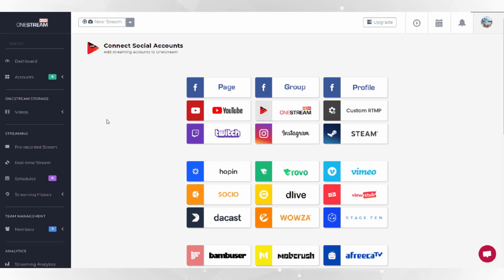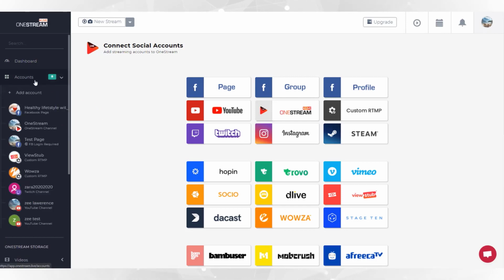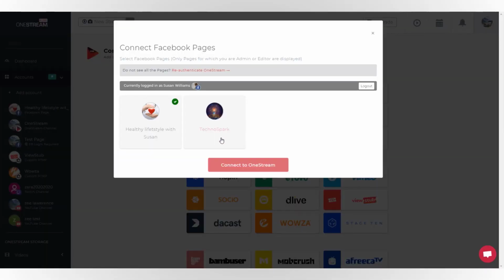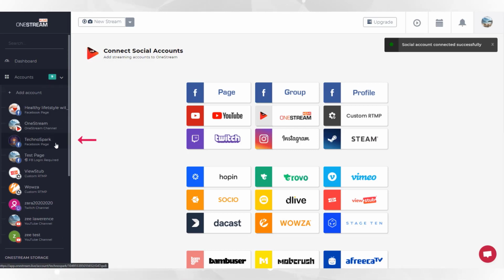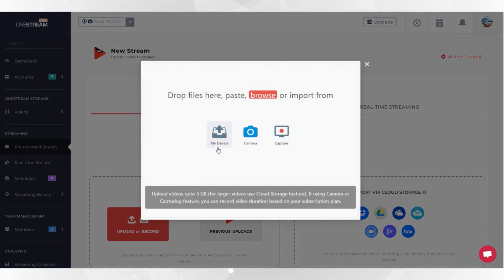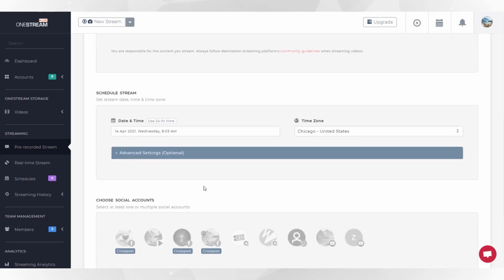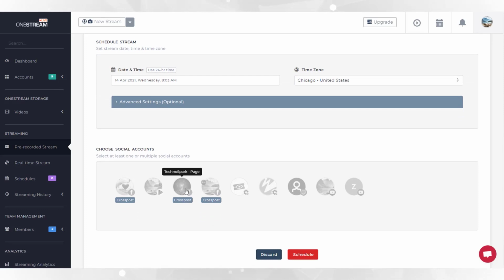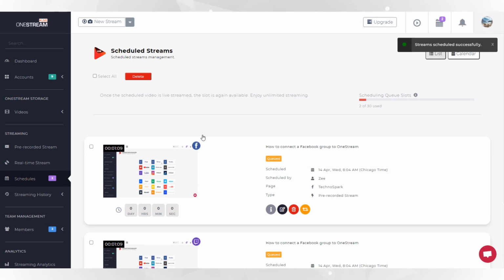LiveStream Prerecorded Videos to Social Media in 2021.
How to broadcast your Pre-Recorded videos to Facebook Live, YouTube Live, Twitch, or to any Custom RTMP?

Go LIVE in Real-time or with Pre-Recorded Videos to any Social Media Platform.